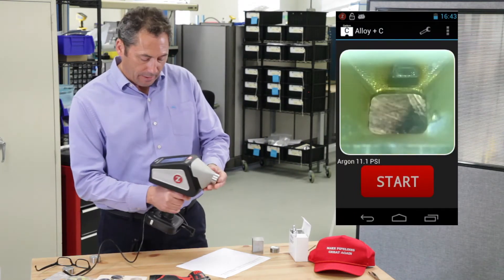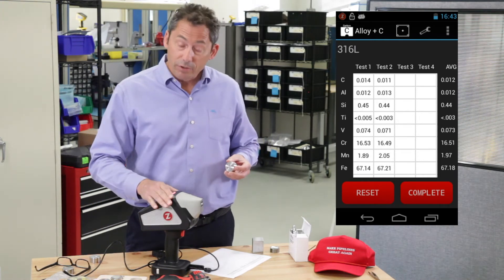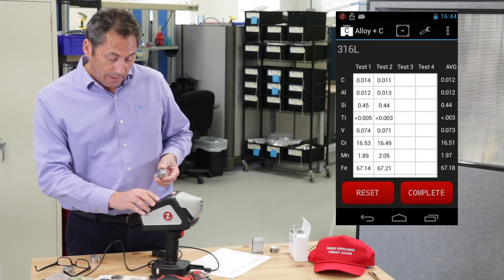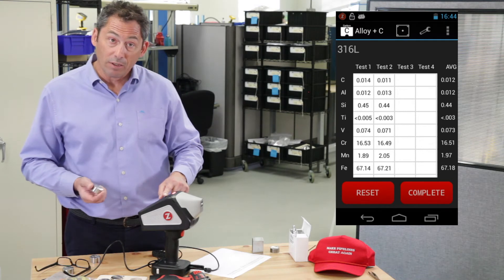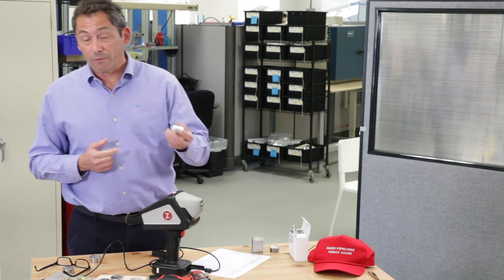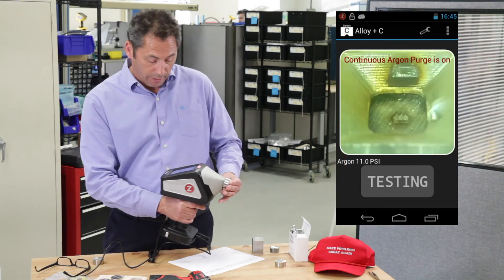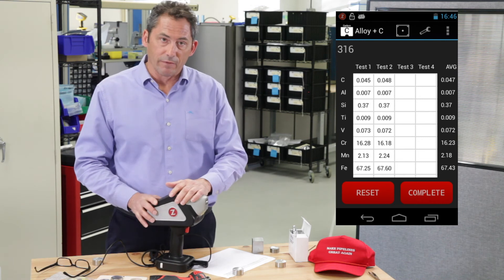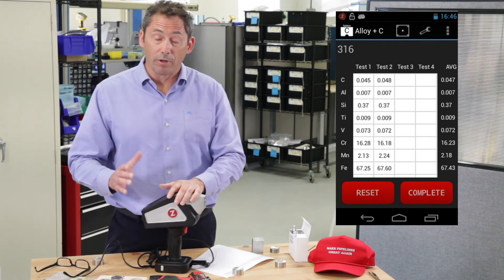Stainless L grades & H Grades - Speed and Precision Upgrades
This video is about Stainless L grades & H Grades - Speed and Precision Upgrades.The Latest Z-200C+ now has 2X precision improvement for carbon and other elements. What this means for users? Confirm L-grades in 2 tests – 12 seconds total test time. Use less argon.  Double the number of materials you can run before swapping argon canister, Argon cost per test reduced to a few pennies/test,   More productivity – get more materials tested faster,
Improved performance on Si, V, Cr, Ni, Mn, Mo and others.
Independent field studies have shown that the Z-200C+  completes a job about 3 times faster than Spark OES.  The updated Z-200C+: 2X faster for L and H grades! Improved precision on other alloying elements including Si, Ti, V, Cr, Mn, Nb, Mo and others, Improved carbon equivalents measurement, Measure Residuals the right way, using carbon to determine Cu + Ni or Cu + Cr + Ni. Existing units fully upgrade-able!